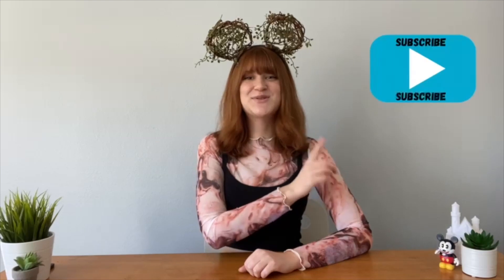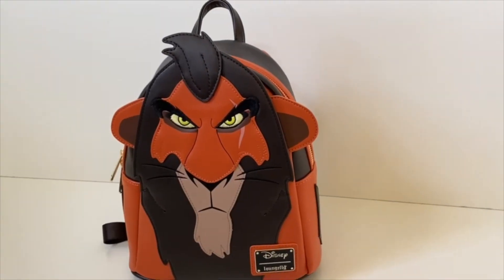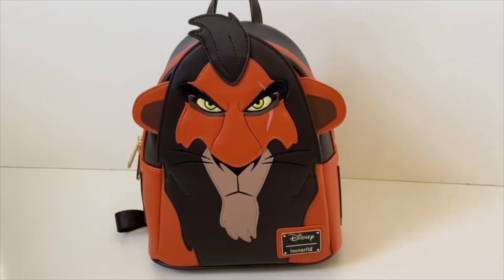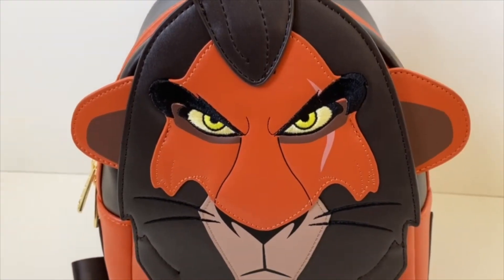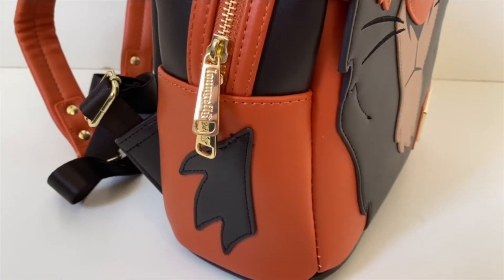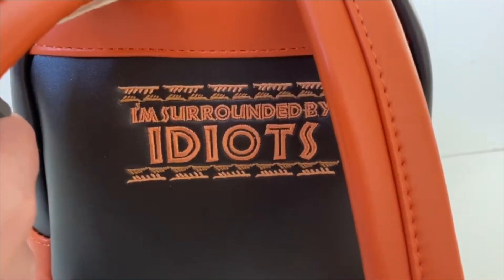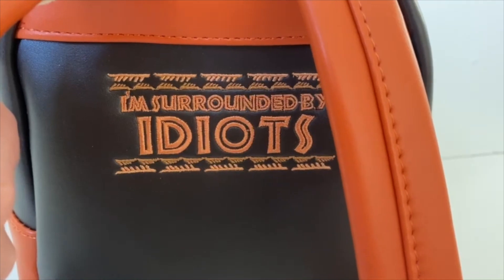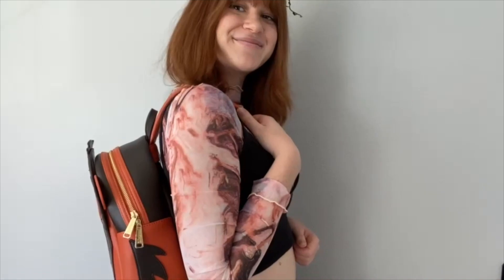Loungefly Disney The Lion King Scar Mini Backpack, Disney Fashion, Disney Merch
Welcome Loungeatics today we are reviewing the Loungefly Scar Mini Backpack.  The evil Villain of the Lion King